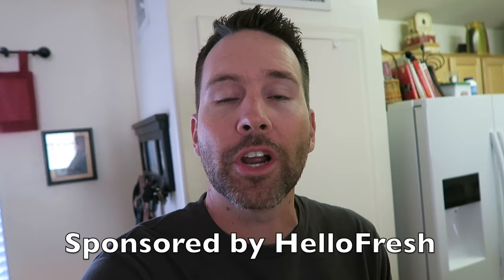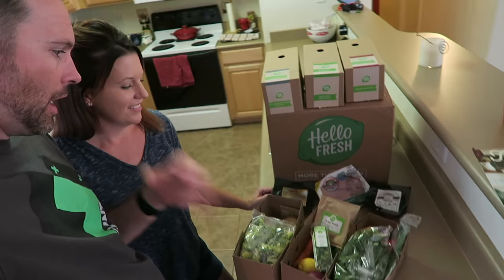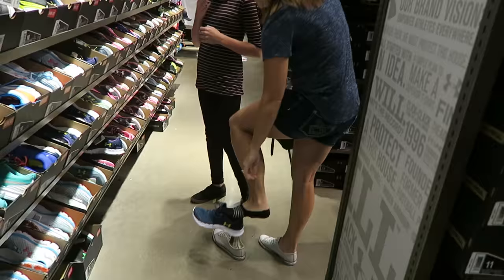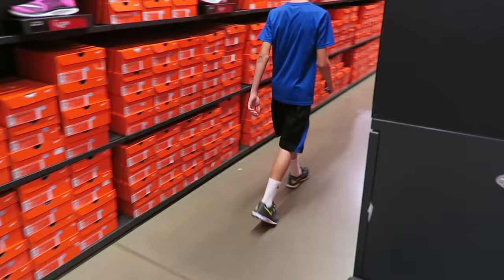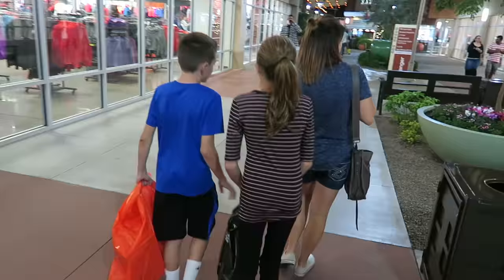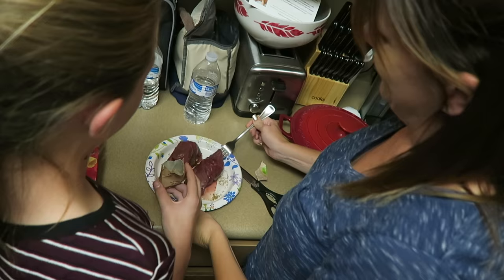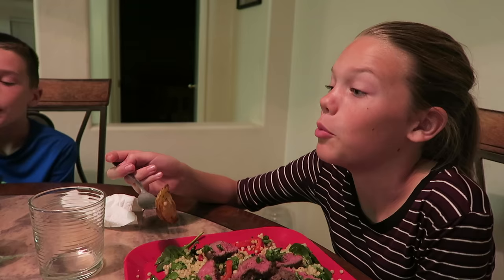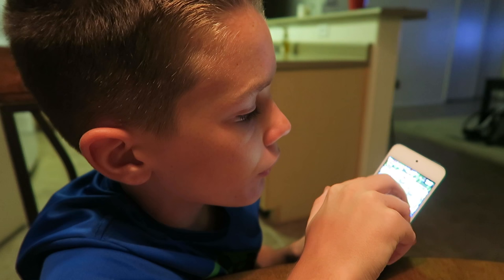NEW SHOE SHOPPING (Day 1690) | Clintus.tv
New shoes for the whole family and an amazing home cooked meal!

Tomorrow - Come back and see!